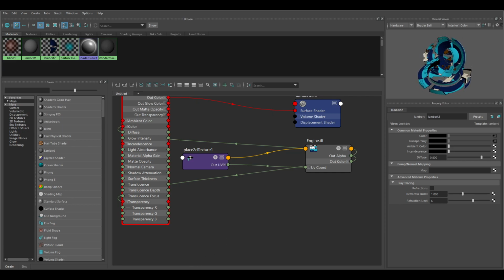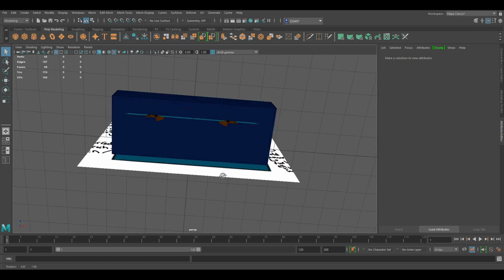ENGINE PART 1